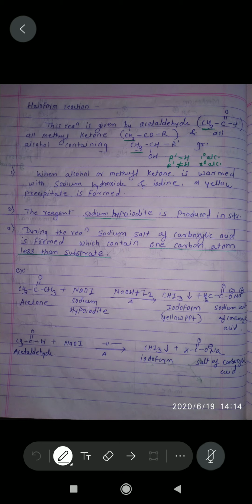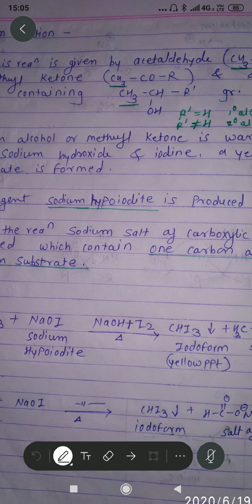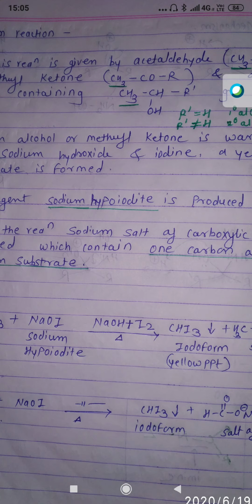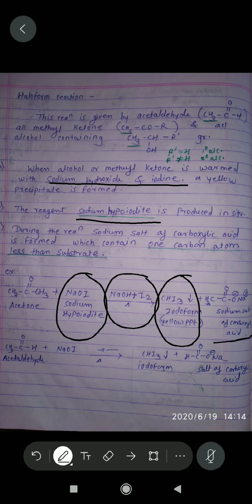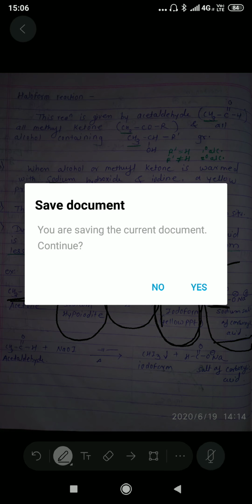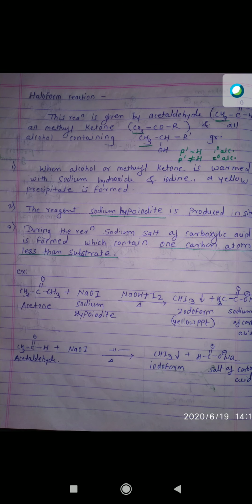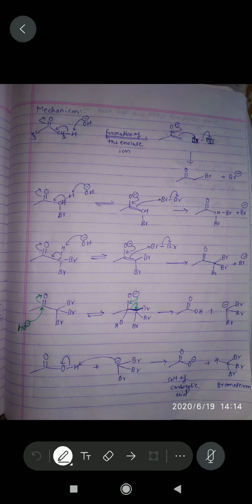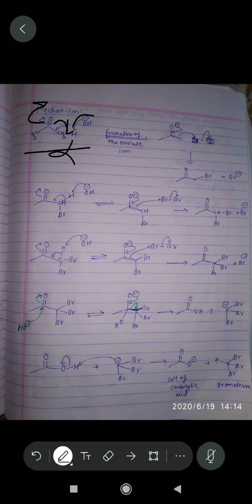Self aldol condensation